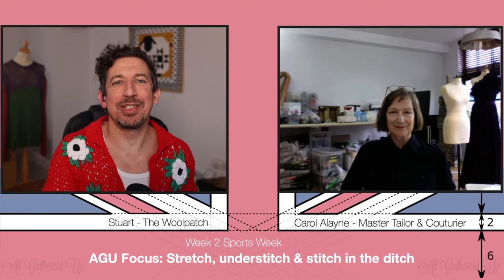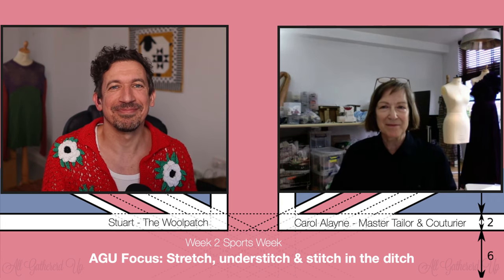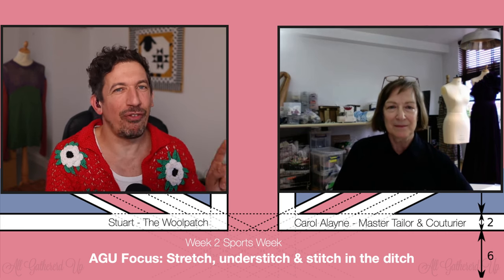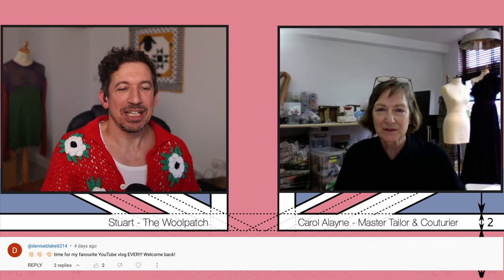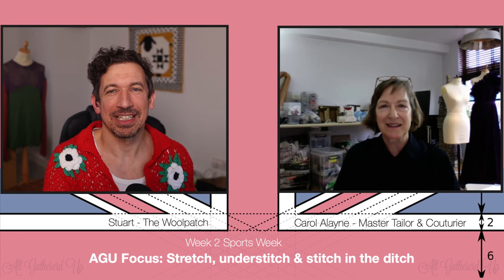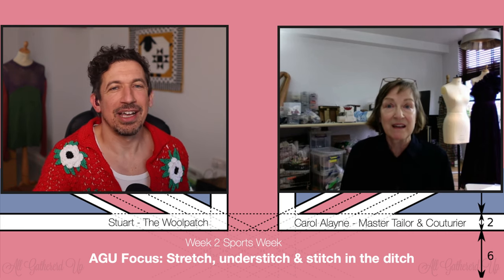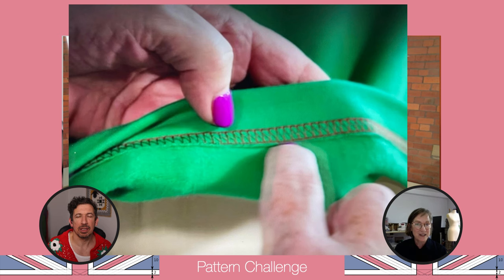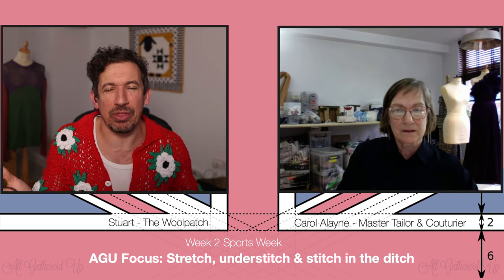Stretch, understitch & SITD | All Gathered Up Ep2 The Great British Sewing Bee 2024 Series 10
All Gathered Up Episode 2 - Stretch, Understitching and Stitch in the ditch.

We love the Great British Sewing Bee, but sometimes we want more of the educations side and there just isn't enough time in the edit to give us that as well as the entertainment. That's what this show 'All gathered up' is about. Join Carol Alayne - Master Tailor & Couturier and myself to guide you through a technique or an issue/problem that comes up in each weekly Sewing Bee episode.  I'm sure there will be many a tip scattered throughout too!

An epic of an episode with another demo from Carol.  When we started talking about the made to measure, Carol started to talking about her kit that she developed for Team GB in the 2012 Olympics!!!  How amazing is that?

Content Timings:
0:00 | Welcome
2:25 | Your comments
8:02 | What's Carol been making?
15:03 | Stretch Conversation
22:49 | Stretch Demo
45:08 | Pattern Challenge discussion
52:10 | Carol designing Team GB 2012
56:23 | Made 2 Measure discussion
1:01:22 | M2M Focus - Don's Skirt
1:03:55 | Your Questions

The Guardian Artical: 'My Hoo Haa is gonna be out!" - the discussion about function and look

Important: Here at The Woolpatch we are huge fans of Sewing Bee and in total admiration of the programme and the sewers and all the wonderful things they create.  We know we are not experts, but we love talking about the show and expressing our views each week.  Welcome to our free flowing amateur analysis of the latest series of sewing bee.  Our opinions are our own, no offence is intended and in no way detract from our love and admiration of the show and the sewers who appear.  We'd love to hear what you  thought and if you agree or disagree!